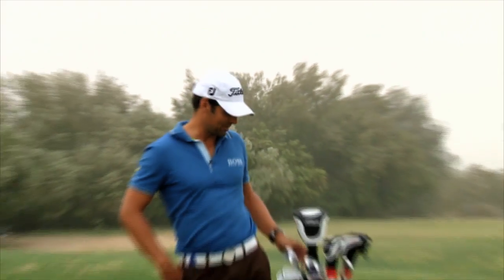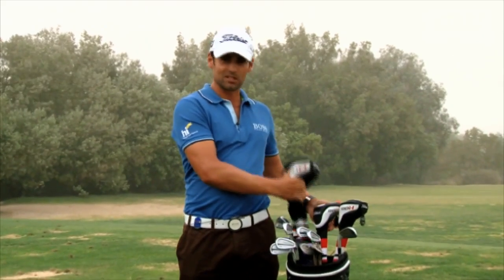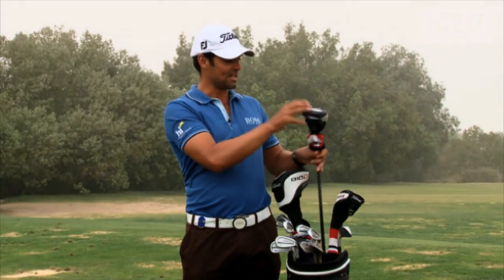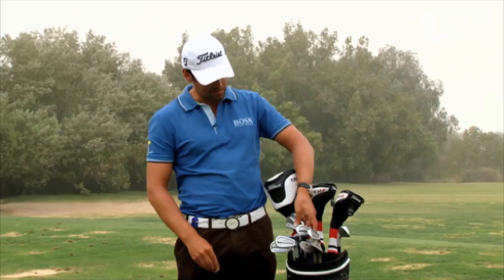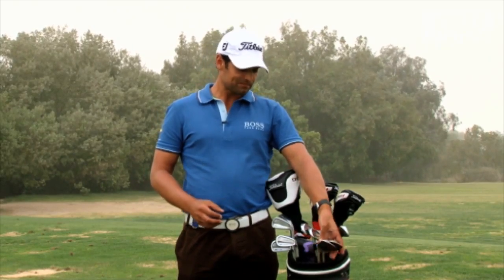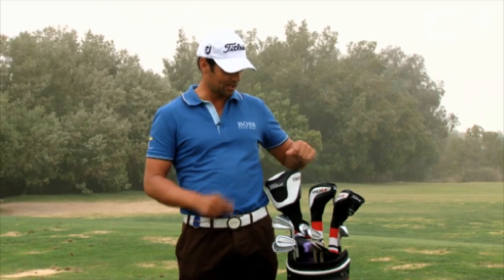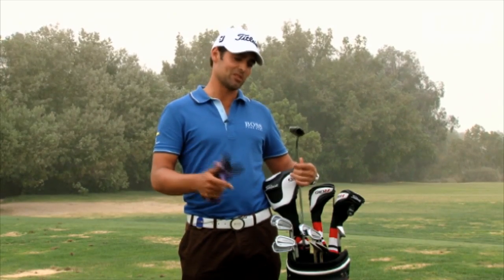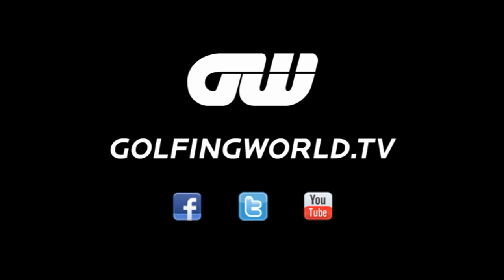Lee Slattery - In the Bag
We take a look inside the bag of Englishman Lee Slattery. With Titleist clubs, he walks us through his choices from Putter to Driver.

Welcome to Golfing World.
Created by IMG Media, the world's leading sports production company, we are a golf media platform delivering an unrivalled mix of golf content to millions of golfers daily.
Catch all the latest highlights, exclusive features and behind the scenes news from all the major golf tours worldwide to the very best instruction, destination reviews and player interviews.
With new videos being updated every day from across the globe, be sure to check back in regularly to view the latest news and video.

Follow Golfing World on Twitter for hot of the press updates.
And we are now on Pinterest!

golf golfing tiger woods Ryder Cup golf clubs golf swing Ian Poulter Bernhard Langer Seve Ballesteros Greg Norman Nick Faldo Ian Woosnam Fred Couples Nick Price Tom Lehman Ernie Els David Duval Vijay Singh Martin Kaymer Lee Westwood Rory Mcilroy Luke Donald Webb Simpson Bubba Watson Jason Dufner Matt Kuchar Juston Rose Hunter Mahan masters tournament the majors mens major golf championships augusta georgia us open championship usga USA US America United States of America the open championship R&A St Andrews links course British Open UK Scottish English Welsh Irish PGA championship professional golfers' association of america best shots amazing hole in one par bogey miss rough lake water course